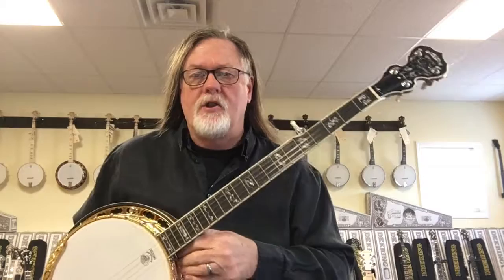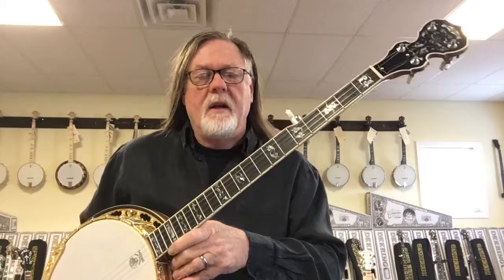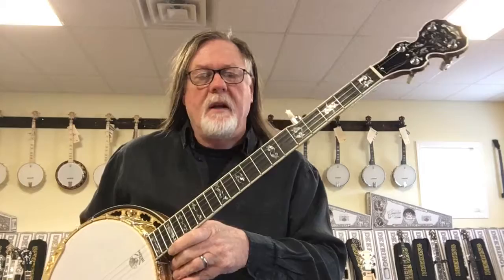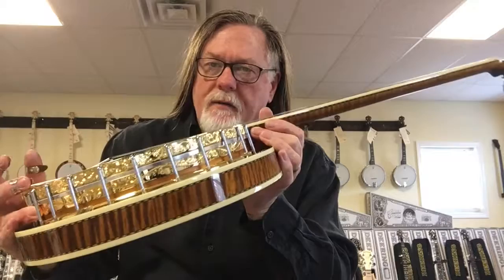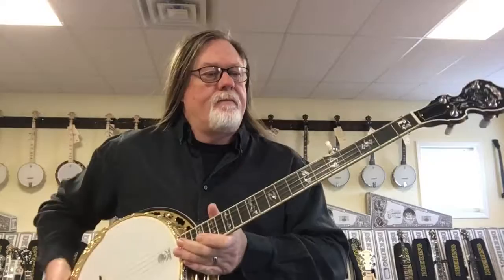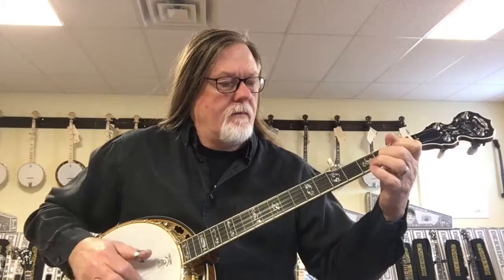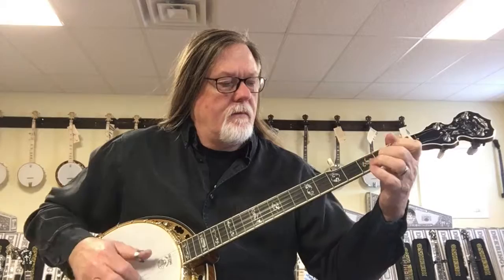Deering John McEuen Signature Banjo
Listen to Barry Waldrep play the Deering John McEuen Signature banjo.

Lowest price guaranteed!

About this banjo
The John McEuen Signature model banjo is made of beautiful curly maple stained a golden honey and trimmed in ivoroid and Coral Snake purfling. White binding encircles the peghead where John McEuen’s name is set into the artfully designed floral pattern that gracefully adorns the peghead and ebony fingerboard.  D-Tuners are installed on the 2nd and 3rd Strings. It has a unique look of 24 karat gold and chrome metal parts, accented with premium engraving on the tone ring, armrest and tailpiece. This exquisite banjo has a gold plated Deering -06- tone ring and a slightly deeper resonator for the precise sound John wanted.

Banjo Specifications

Neck:
Curly Maple With A Honey Stain
Natural Ebony Fingerboard
22 Glued In Nickel Silver Frets
Unique Inlays
Ivoroid Bound Fingerboard
Coral Snake Wood Purfling
Adjustable Truss Rod
Planetary Tuners
D Tuners on 2nd and 3rd Strings
Deering Geared 5th String Tuner
Bound Neck and Peghead
Slender and Comfortable Deering Neck Shape

Pot:
Gold Plated & Engraved Deering -06- Bell Bronze Tone Ring
Deering Premium Violin Grade 3-ply Maple Rim
Gold Plated Deering Brass Notched Tension Hoop
11″ Top Frosted Medium Crown Head
24 Chrome Plated Round Hooks with ¼″ Hex Nuts
Gold Plated One Piece Nickel Plated Zinc Flange
5/8″ Deering Maple/Ebony Bridge
Gold Plated Deering True Tone Tailpiece
Satin Finish

Resonator:
Curly Maple
Ivoroid Binding
Tenbrooks Banjo Resonator Depth
Resonator Sides Are Specially Tapered On the Inside for Projection of Tone

Tone:
With a brighter tone than mahogany, maple provides a beautiful bass response and great highs. The banjo plays string to string and up the neck at a consistent clarity and excellent volume so it is easily heard amongst a band.

Dimensions:
Neck Width at the Nut 1 1/4″
Scale Length Nut to Bridge 26 1/4″
Resonator Diameter 13 7/8″
Overall Instrument Length 38″

Case:
Includes a Deering Hardshell Case

Warranty:
Lifetime Warranty